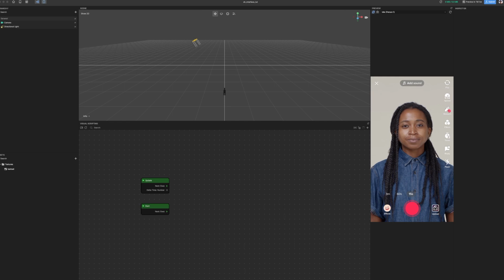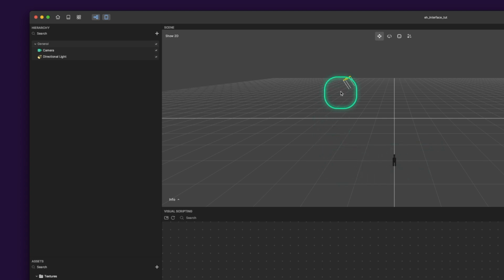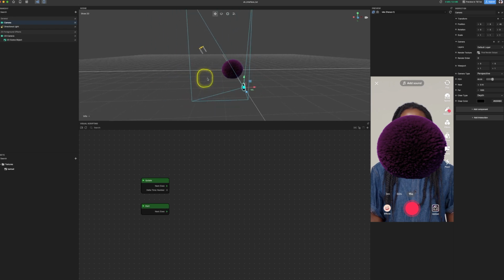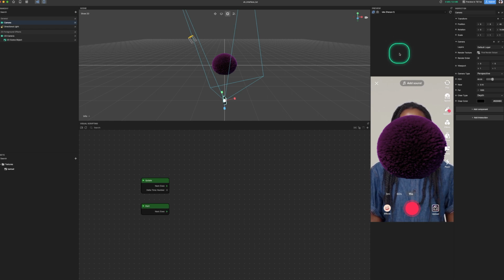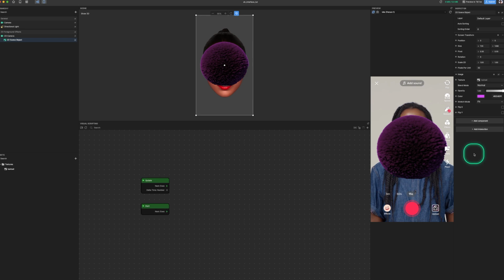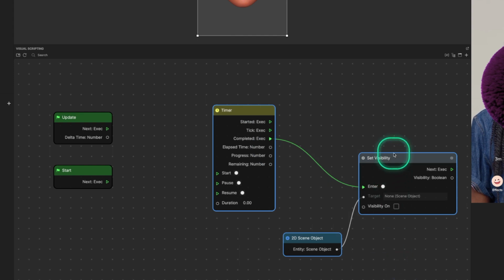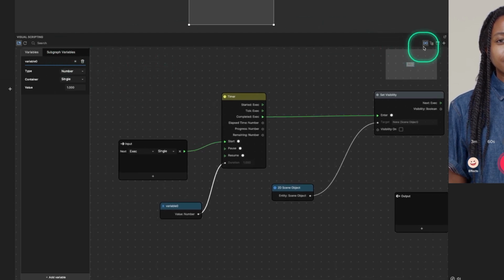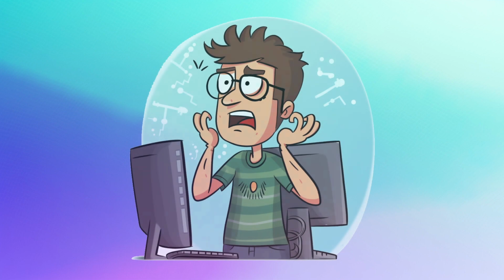AR Quickstart - Effect House Interface - 3/3 - (4 of 17, total)